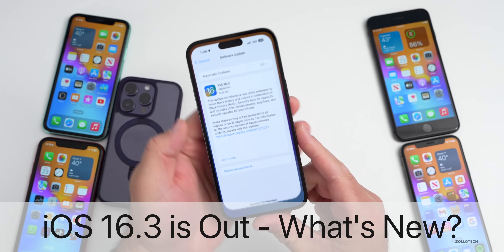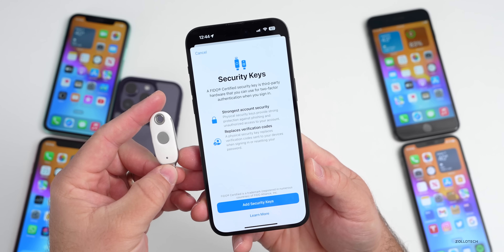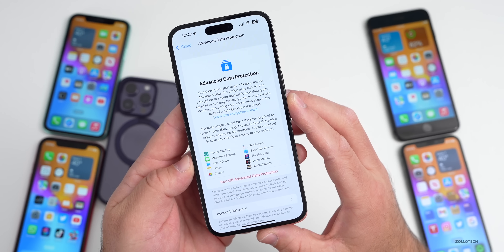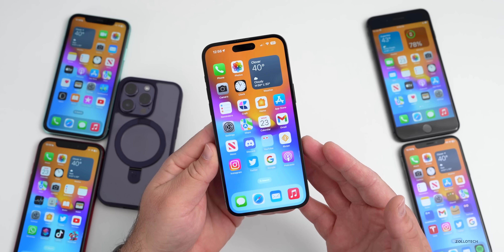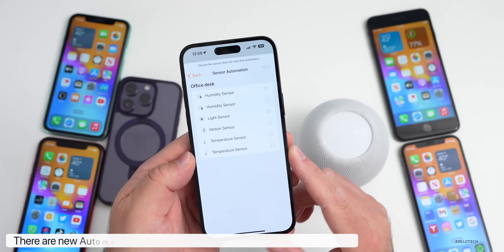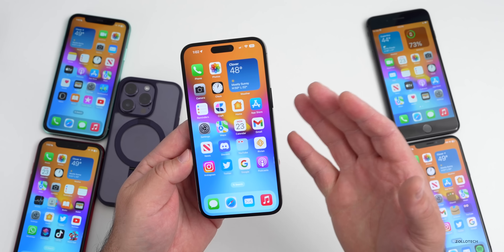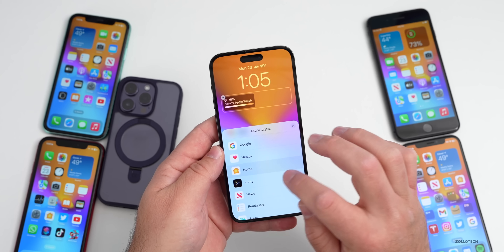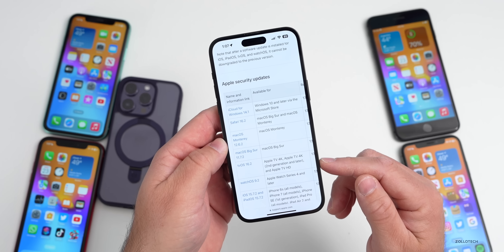iOS 16.3 is Out! - What's New?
iOS 16.3 Released to the Public and iOS 16.3 is out to everyone around the world at the same time. iOS 16 brings New Features, changes and updates with advanced data protection for everyone, FIDEO security key for Apple ID, HomePod updates, New Unity Wallpaper, and changes to Emergency SOS. iOS 16.3 also fixes the iPhone 14 Pro Max Lock Screen lines, freeform, Siri and more. In this video I show all the new changes in iOS 16.3 using the iPhone 8 Plus, iPhone X, iPhone XR, iPhone 11, and iPhone 14 Pro Max.

iOS 16 released along with watchOS 9.3, tvOS 16.3, iPadOS 16.3, HomePodOS 16.3, macOS 13.2 Ventura, and iOS 15.7.3.  In this video we provide in depth coverage of iOS 16.3.  I hope you enjoy!

Nomad Sport Band

***Chapters***
00:00 - Everything New
00:05 - Supported iPhones
00:14 - Size
00:39 - Build number
00:49 - Should you remove the Beta Profile?
01:02 - New Features, Changes and Updates
03:21 - New Wallpaper
04:22 - HomePod Updates
06:10 - More iOS 16.3 Features
07:20 - Bug Fixes
09:25 - AirPods Bug
09:54 - Security Updates
10:16 - Should You Install iOS 16.3?
10:32 - Remaining Bugs
11:08 - iPhone 14 Camera Processing Issue
11:31 - Battery life
12:29 - Performance
13:21 - iOS 16.4 Beta 1
13:44 - iOS 17
14:17 - Conclusion

iOS 17 Features - 10+ Apple Needs to Make It Perfect